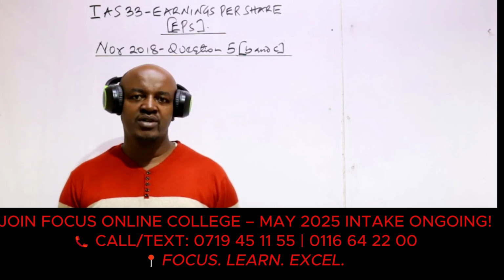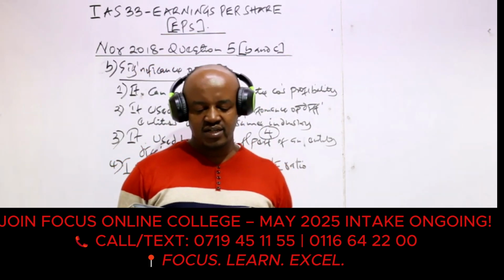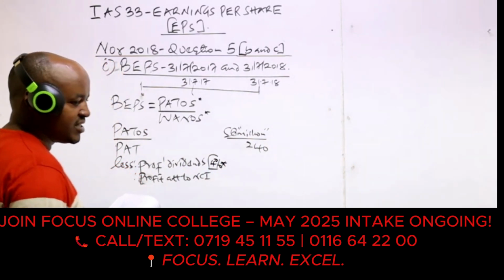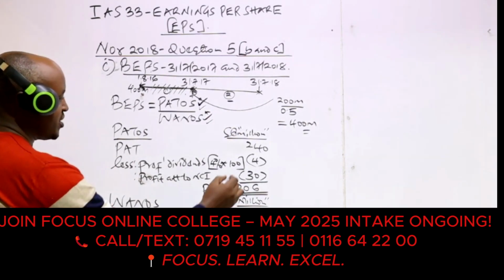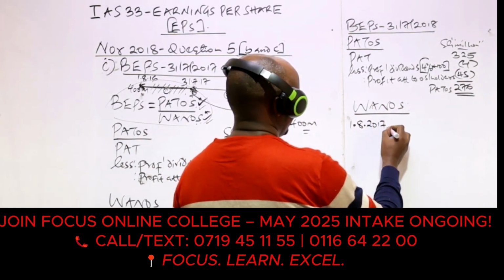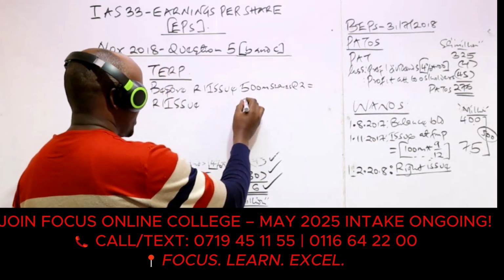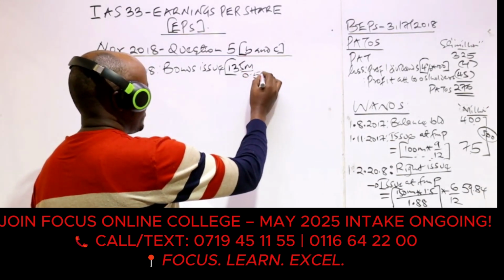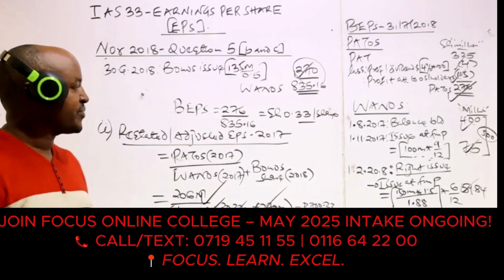𝐉𝐨𝐢𝐧 𝐅𝐨𝐜𝐮𝐬 𝐎𝐧𝐥𝐢𝐧𝐞 𝐂𝐨𝐥𝐥𝐞𝐠𝐞 𝐟𝐨𝐫 𝐭𝐡𝐞 𝟐𝟎𝟐𝟓 𝐈𝐧𝐭𝐚𝐤𝐞" 📞 𝐂𝐚𝐥𝐥 | 𝐖𝐡𝐚𝐭𝐬𝐀𝐩𝐩: | 𝟎𝟕𝟏𝟗 𝟒𝟓 𝟏𝟏 𝟓𝟓